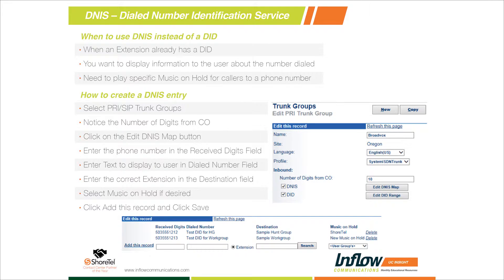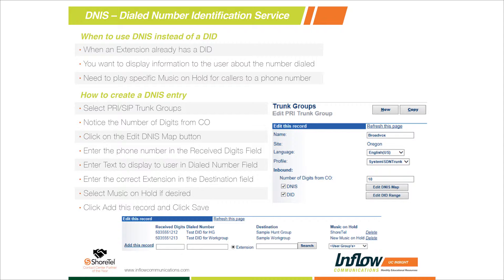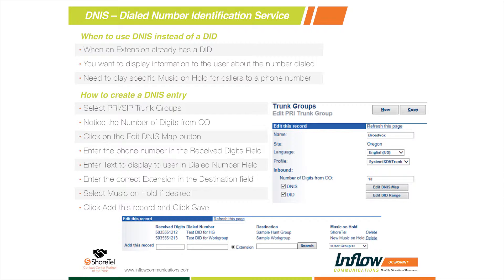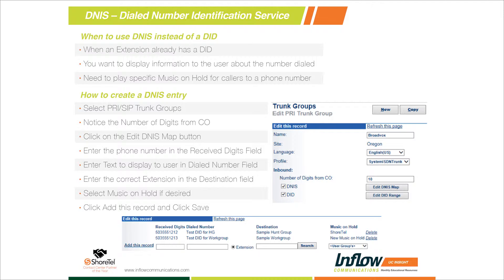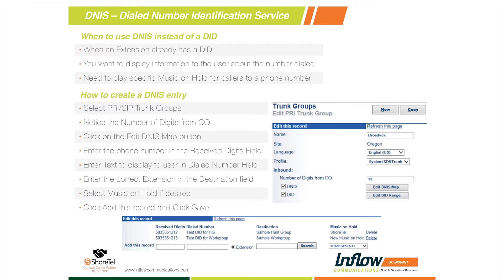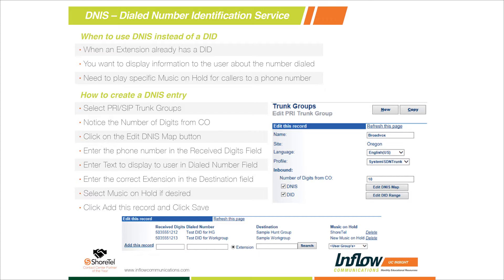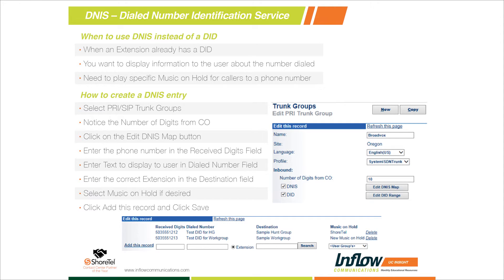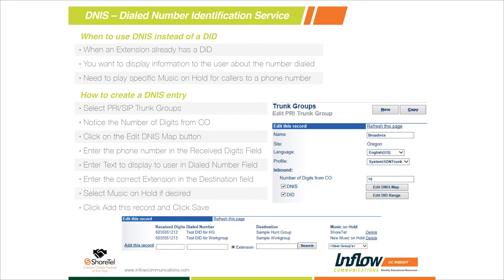How to Use ShoreTel Dialed Number Identification Service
In this segment we explain how to use ShoreTel’s dialed number identification service (DNIS). Throughout the video we offer a detailed look into how to create a DNIS entry and when to use DNIS instead of a direct inward dialing (DID) protocol.